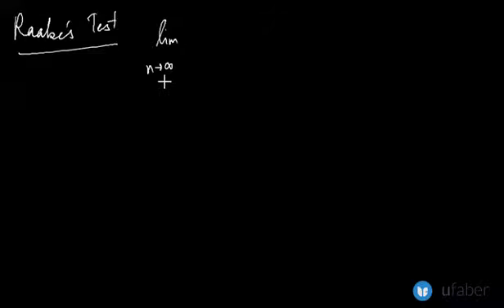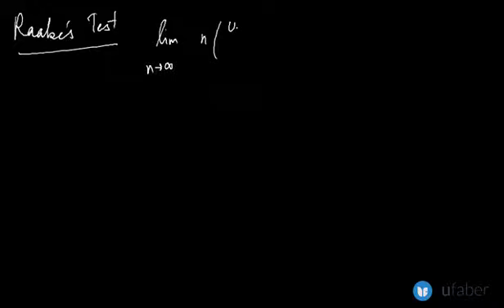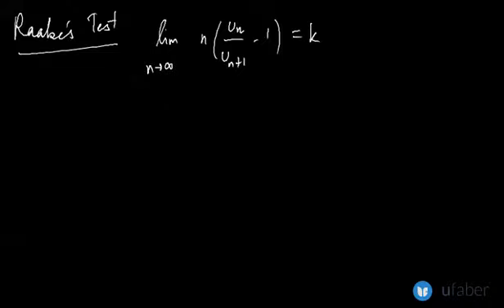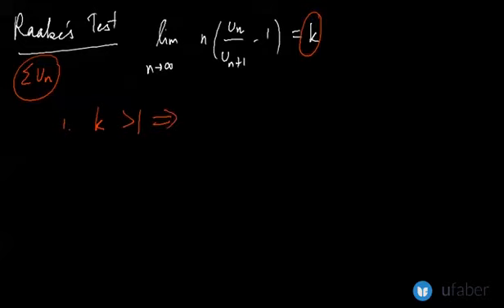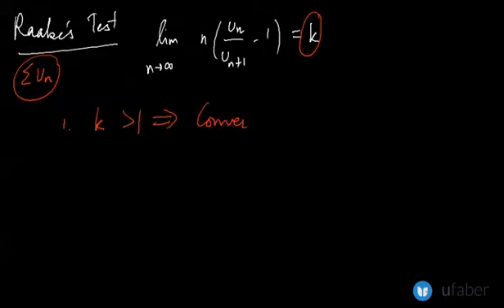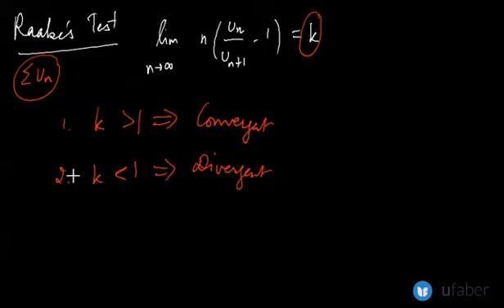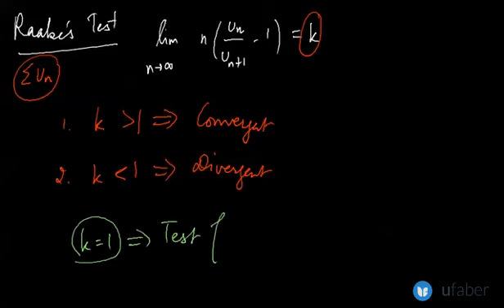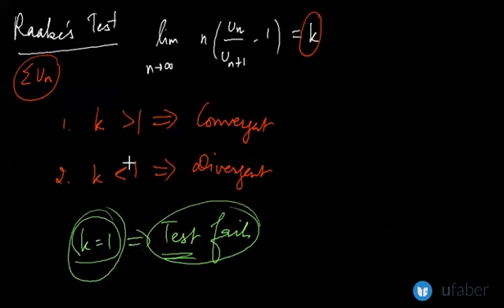Raabe's test for Convergence - Engineering Mathematics & General Aptitude - GATE Mechanical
This video covers Raabe's test for Convergence. Learn what is Raabee's test and how to use it. This is a sub-topic under the Engineering Mathematics & General Aptitude in GATE Mechanical exam.